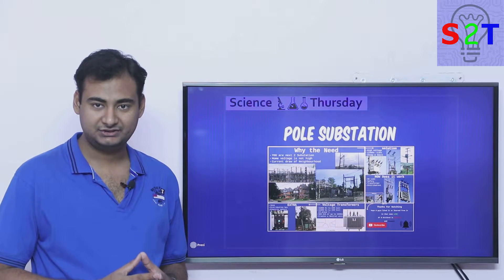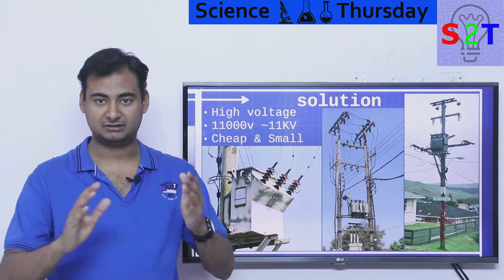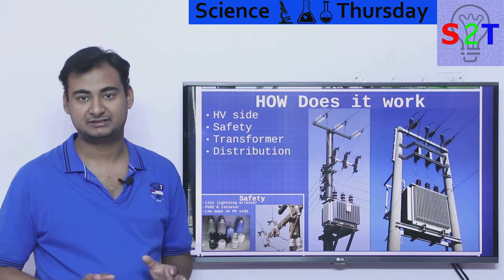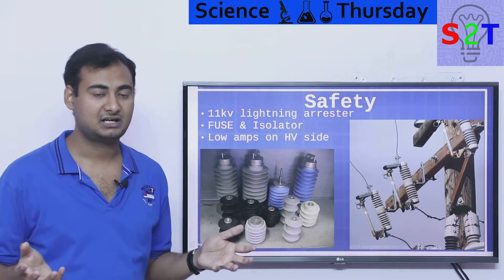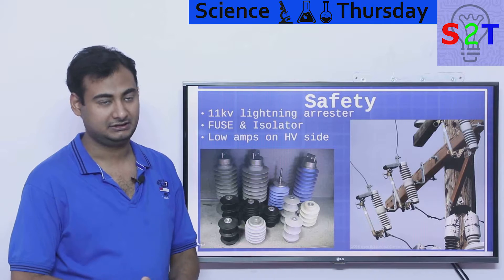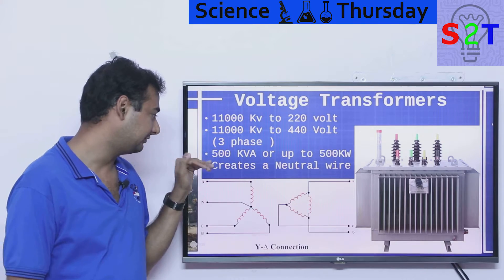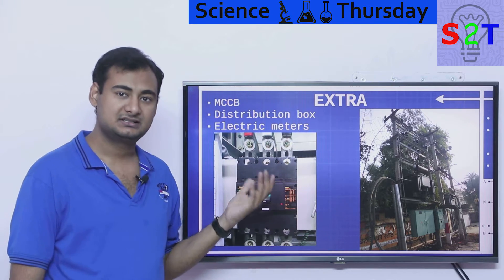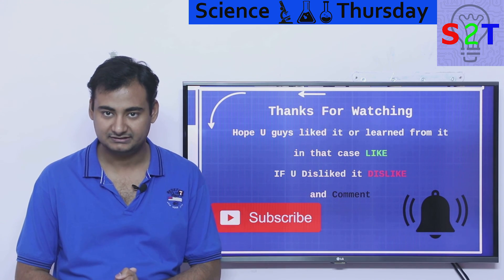Science Thursday Ep38 (Pole Mounted Substation Explained )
IN this ep we will look at A substation near you
Why there is a need for it
so how do we solve the problem
how does it work
Safety aspect of it
the transformer
some extra add ons